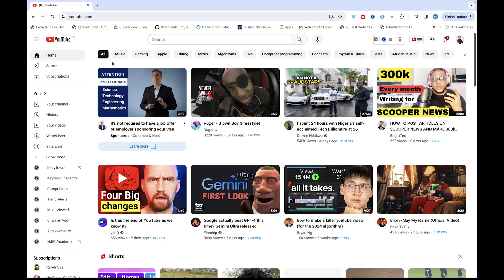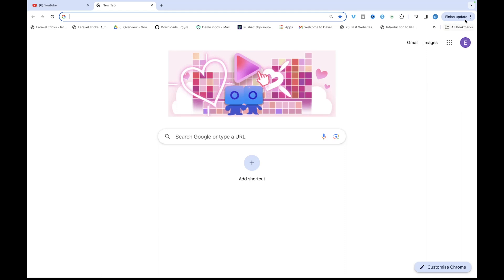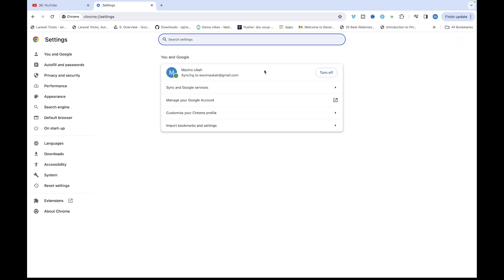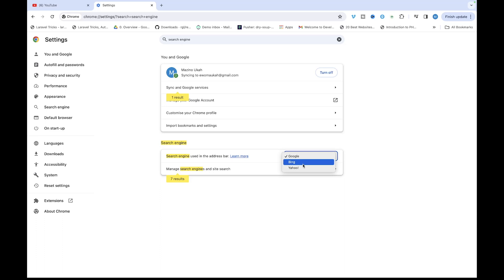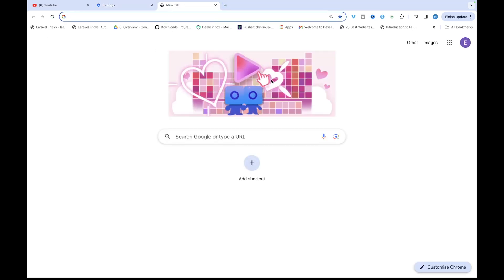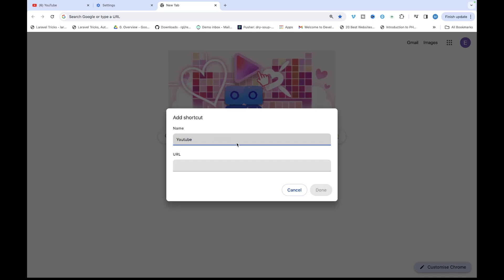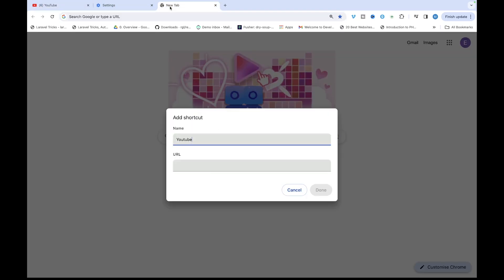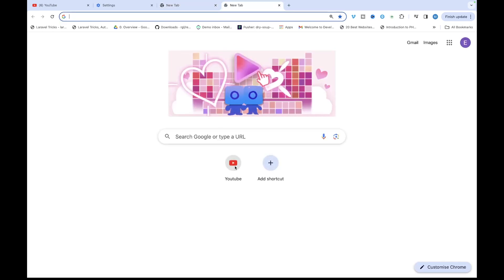How to Add Shortcut in Google Chrome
Step by step instructions of how to create shortcut on google chrome in windows 10 PC computer and macbook laptop with the new google chrome app update in 2024.

► Spyx - Best Pho